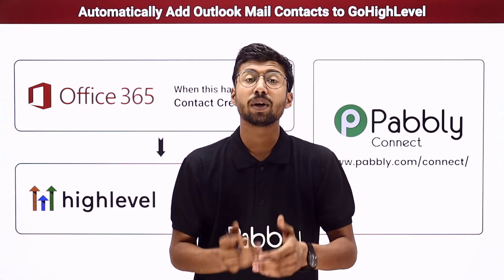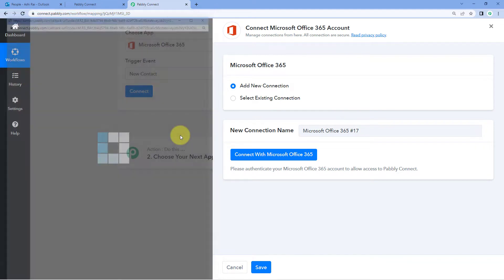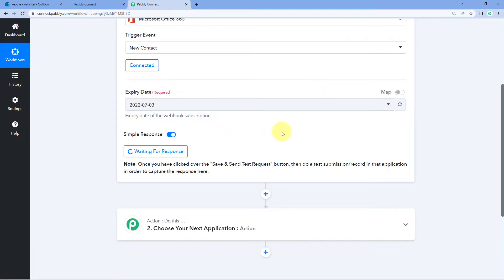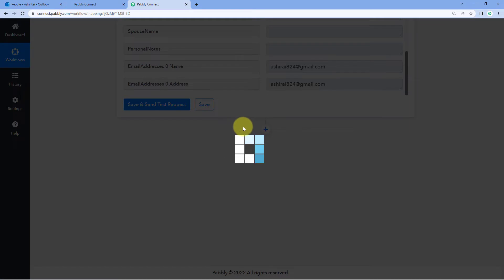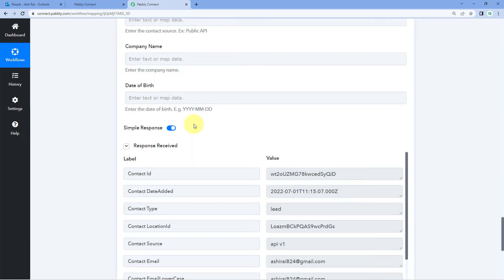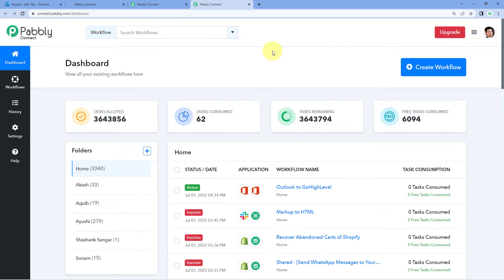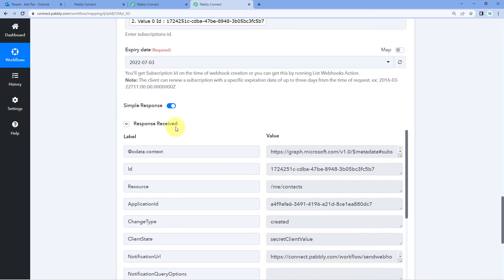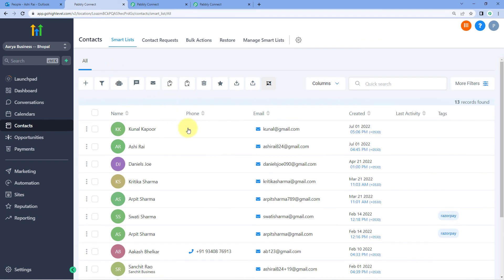Outlook Go HighLevel Integration - Add Outlook Mail Contact to Go HighLevel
This video demonstrates how to add an Outlook Mail Contact to Go HighLevel using Pabbly Connect. First, you'll need to create a Pabbly Connect account and connect it to your Outlook account. Then, you can add an Outlook Mail Contact to Go HighLevel.